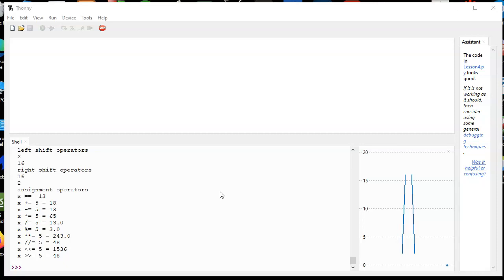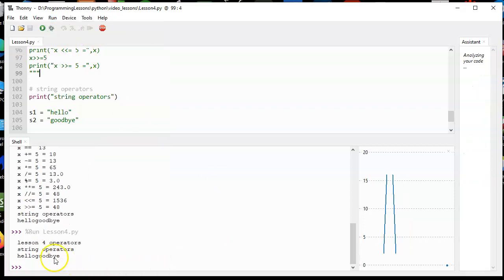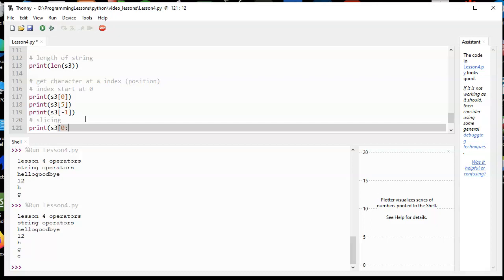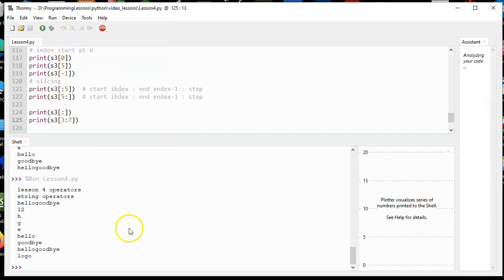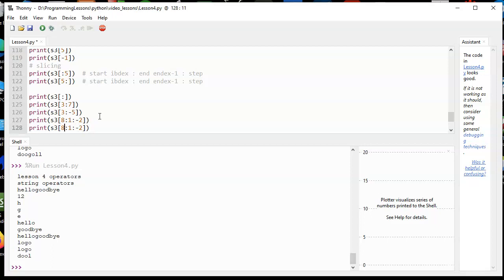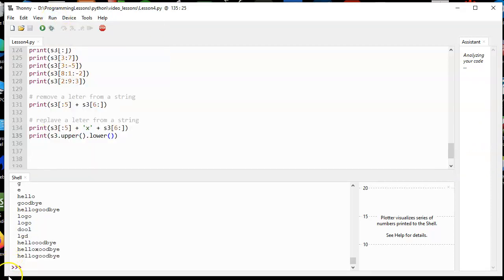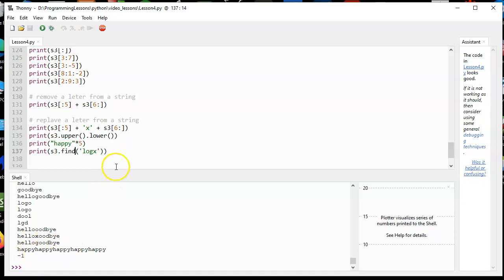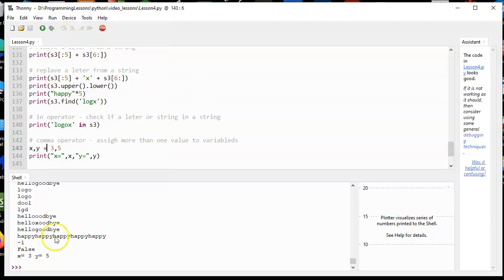Python Lesson 4 part2 Operators